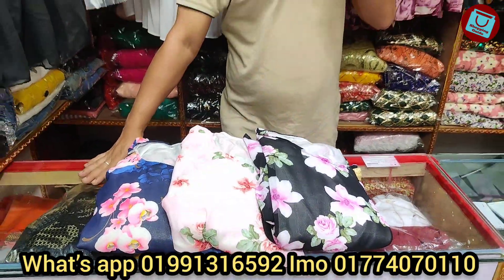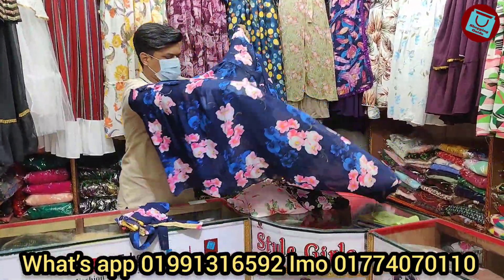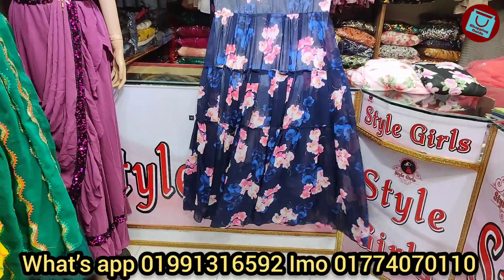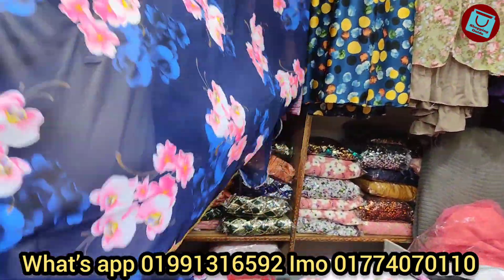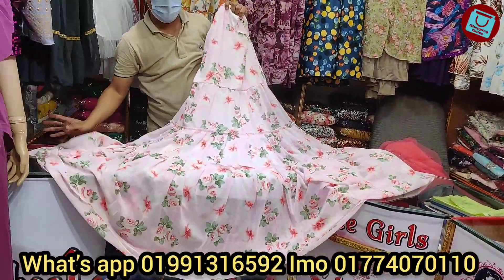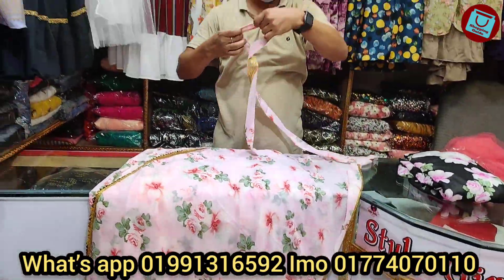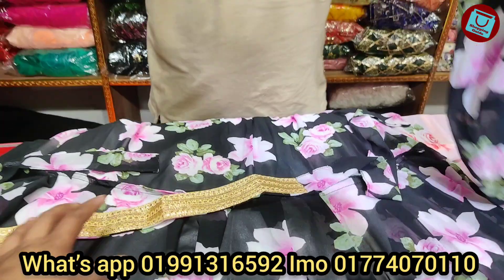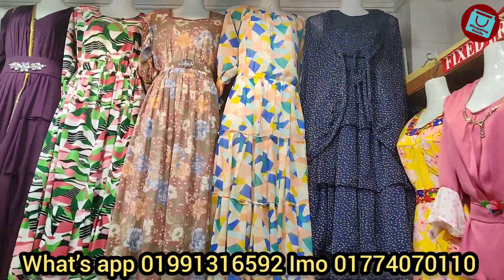Cute cute floral 3pc hijab gown || ম্যাচিং হিজাব দিয়ে হিজাবি গাউন